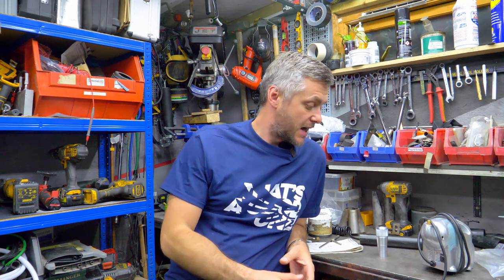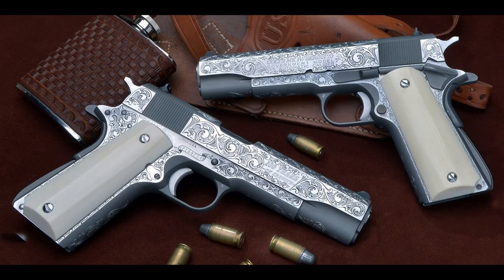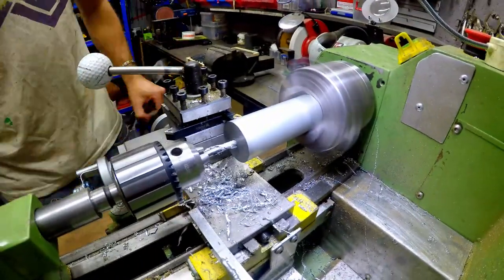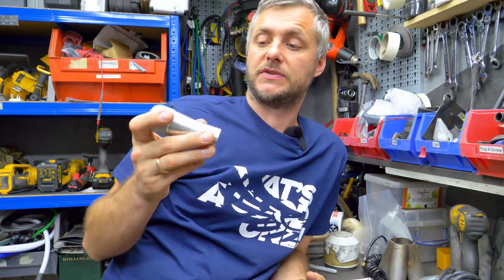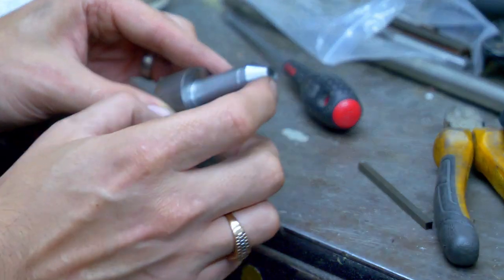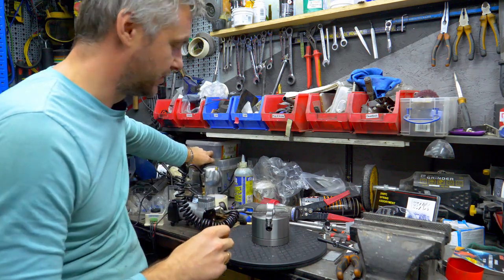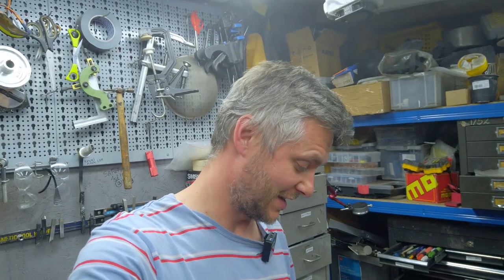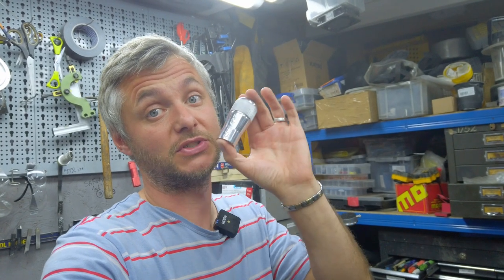Making a custom shifter knob and engraving it.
And then we decided to engrave it.
so I made my own engraver and tried to learn a new skill!

They are a direct fit to pure motorsport shifters.